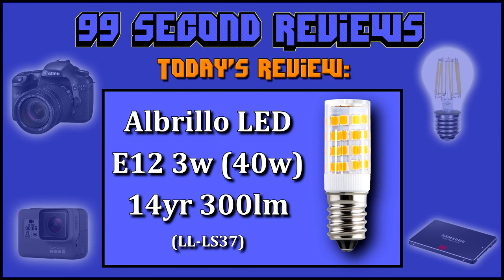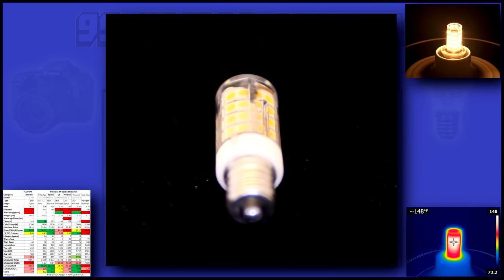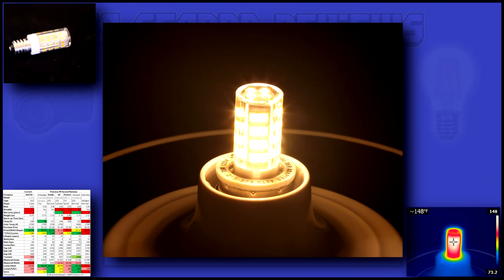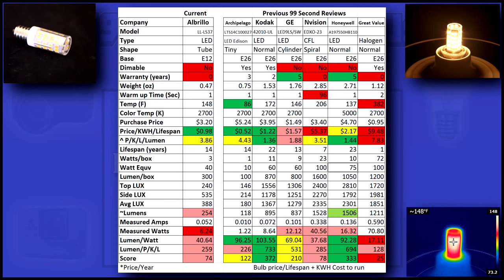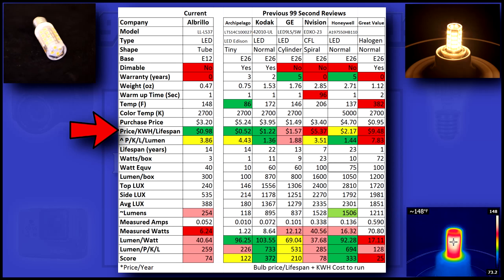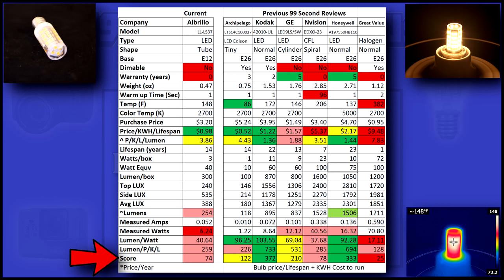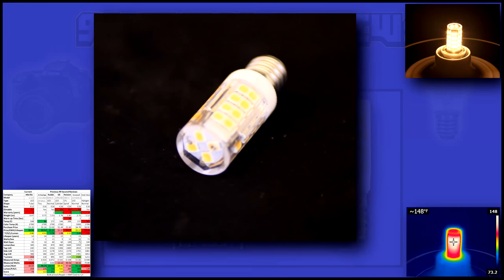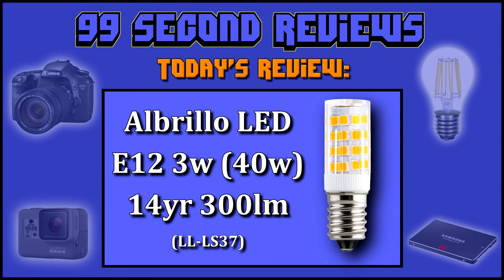Albrillo LED 3w (40w) 300 lumen E12 - 99 Second Benchmark & Review - 2K UHD 60fps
Today I review and benchmark the Albrillo LED 3w (40w) 300 lumen with a nE12